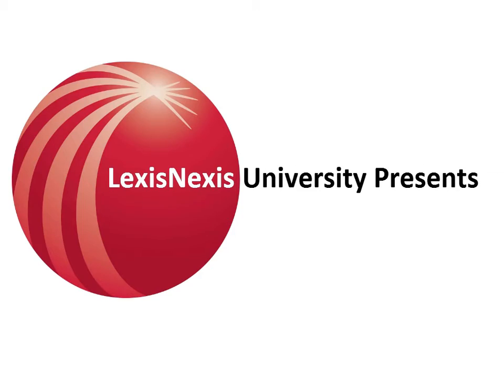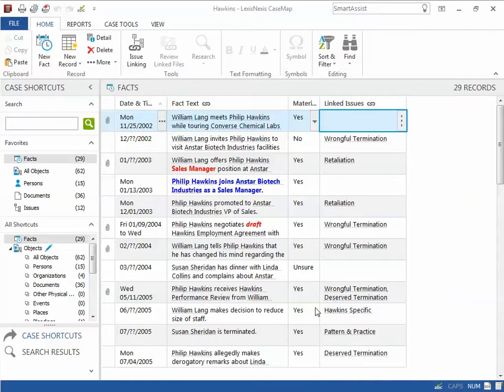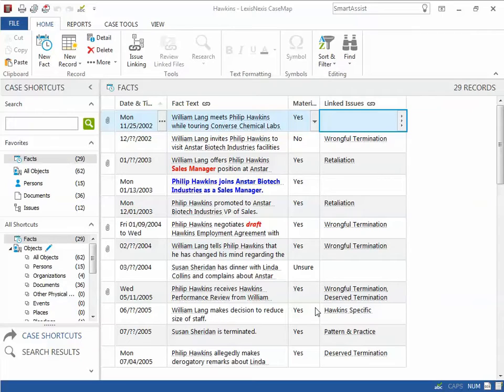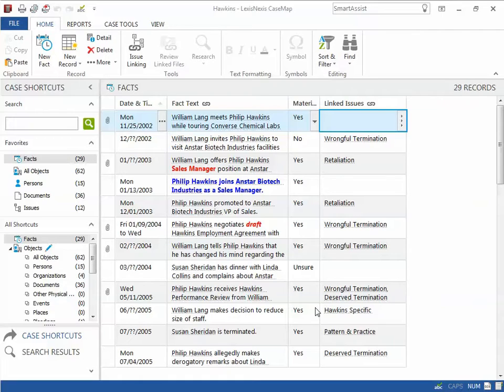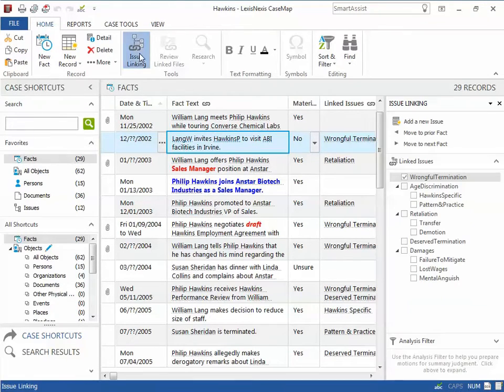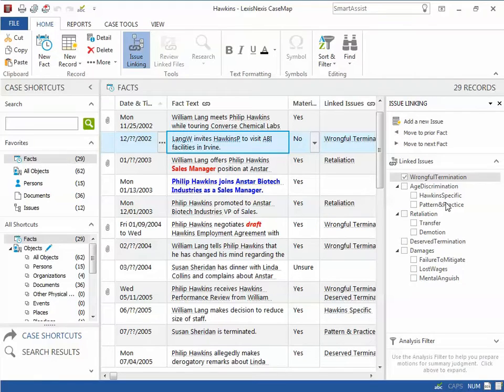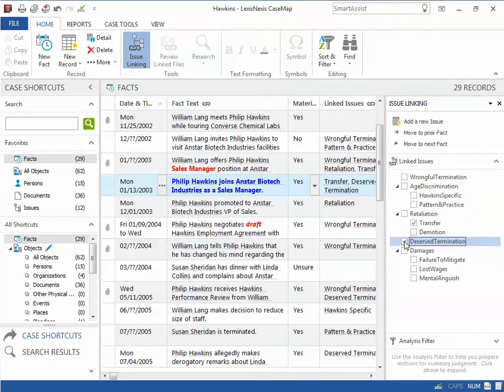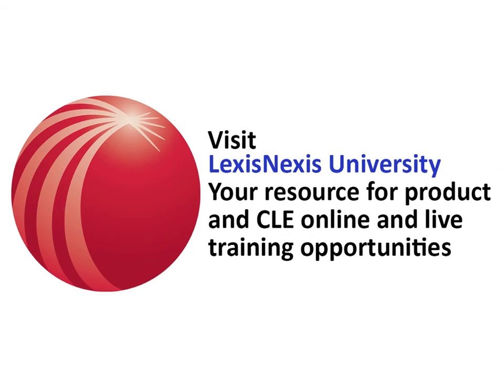LexisNexis Casemap Issue Linking Panel